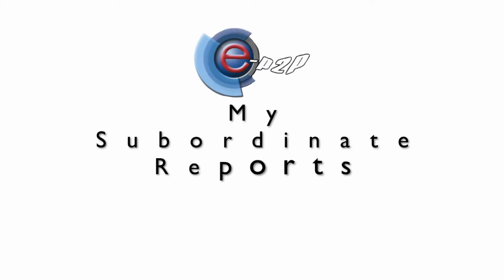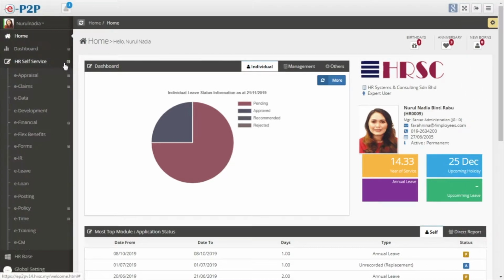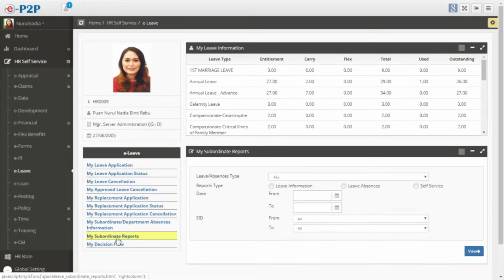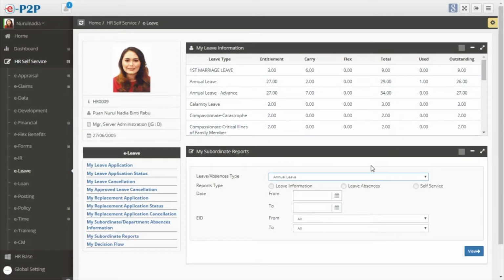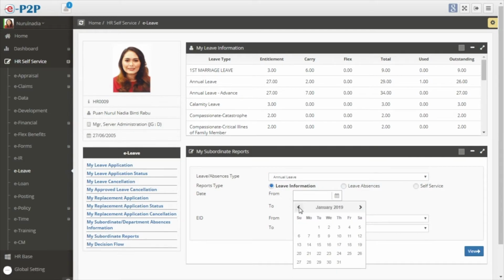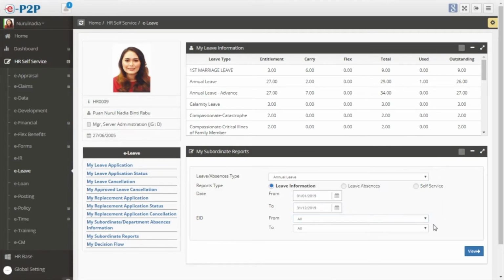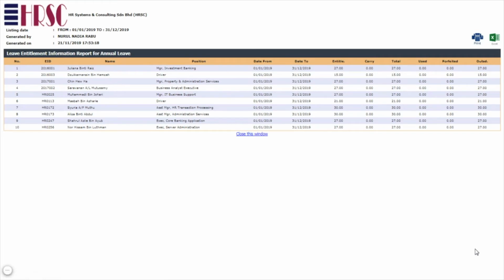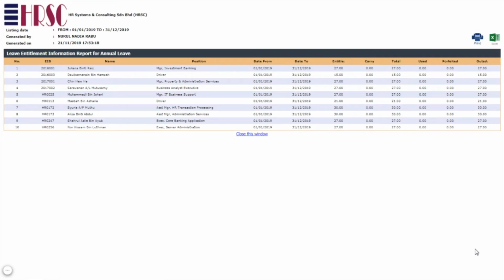eP2P Application Tutorial - e-Leave - My Subordinate Reports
Video tutorial for eP2P Application.